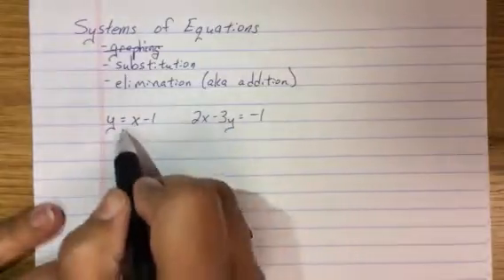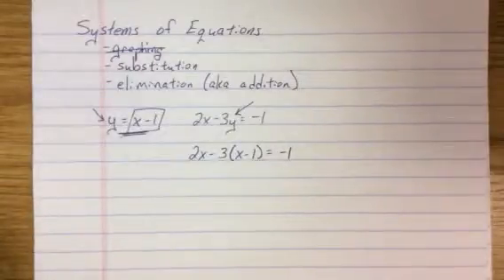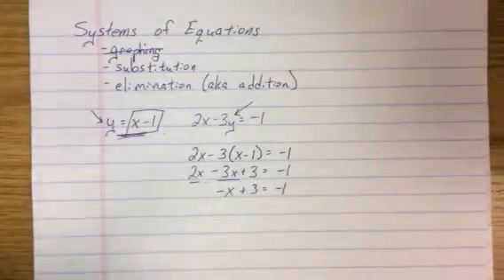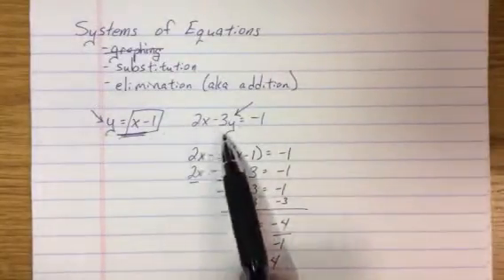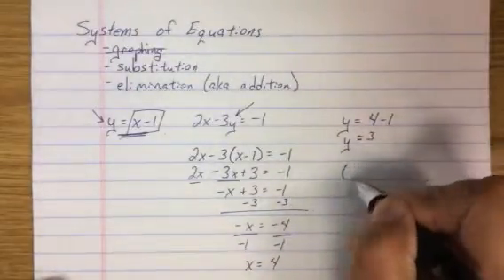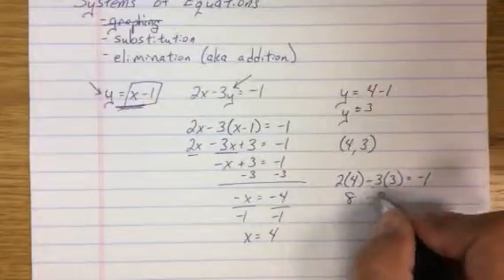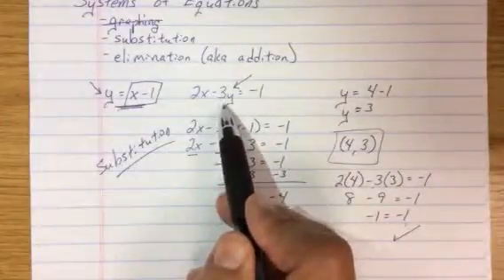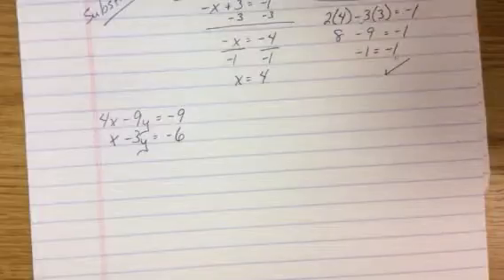Accuplacer prep system of equations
Solving a system of 2 equations by substitution and elimantion